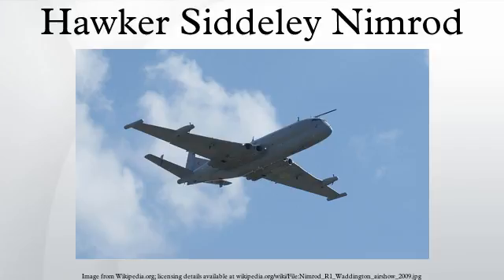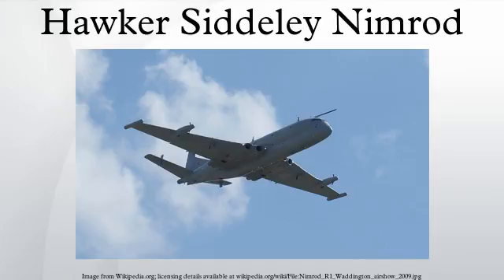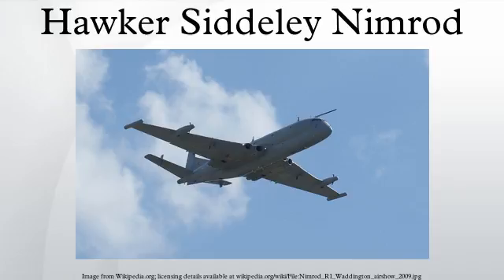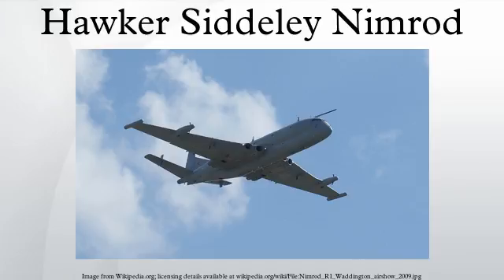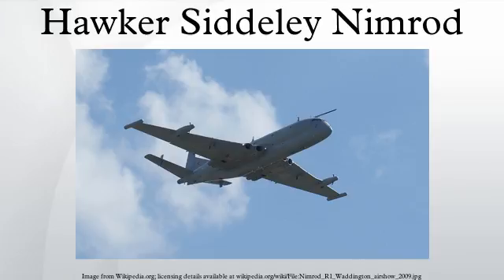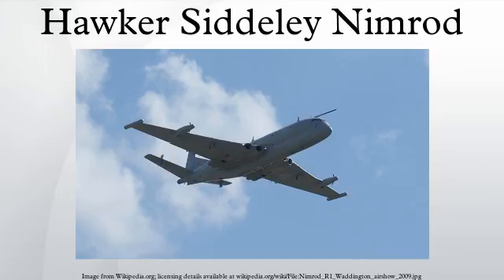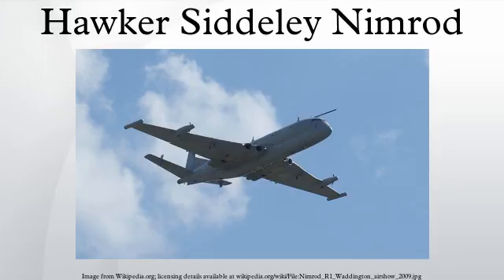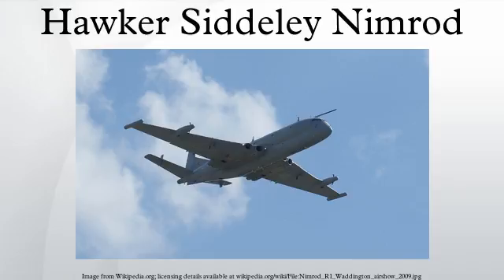Hawker Siddeley Nimrod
The Hawker Siddeley Nimrod was a maritime patrol aircraft developed and operated by the United Kingdom. It was an extensive modification of the de Havilland Comet, the world's first operational jet airliner. It was originally designed by de Havilland's successor firm, Hawker Siddeley; further development and maintenance work was undertaken by Hawker Siddeley's own successor companies, British Aerospace and BAE Systems, respectively.
Designed in response to a requirement issued by the Royal Air Force to replace its fleet of ageing Avro Shackletons, the Nimrod MR1/MR2s were primarily fixed-wing aerial platforms for anti-submarine warfare operations; secondary roles included maritime surveillance and anti-surface warfare. It served from the early 1970s until March 2010. The intended replacement was to be extensively rebuilt Nimrod MR2s, designated Nimrod MRA4; however due to considerable delays, repeated cost overruns, and financial cutbacks, the development of the MRA4 was abandoned in 2010.